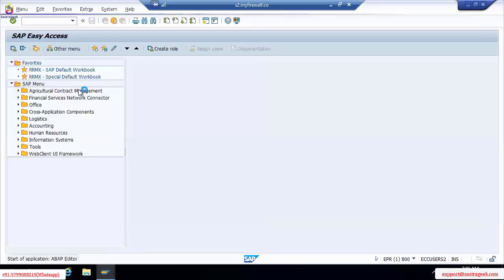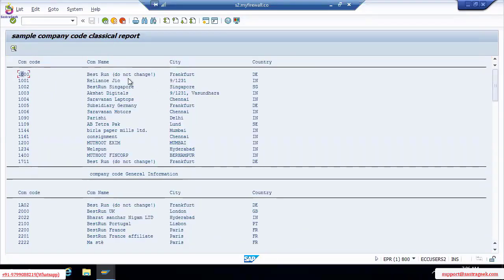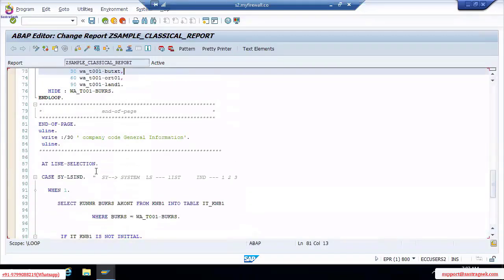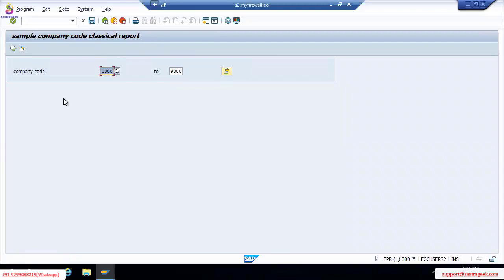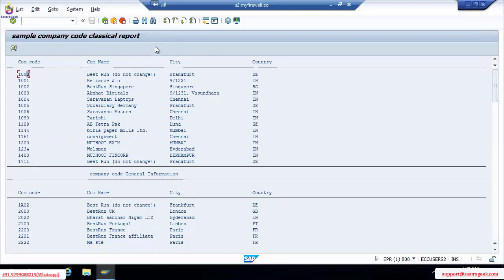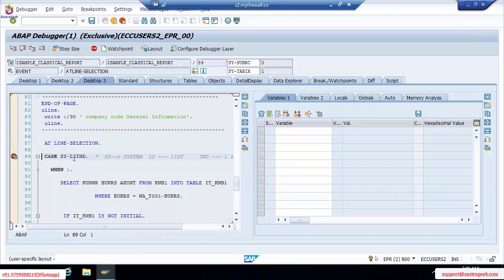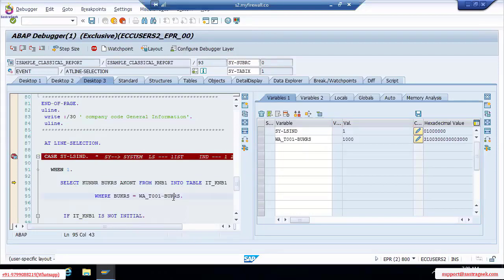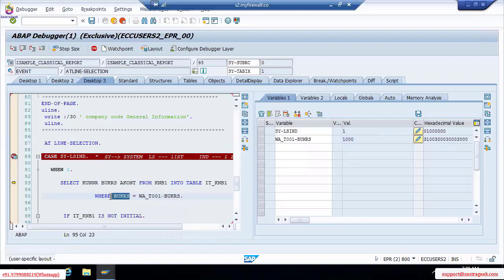Interactive Report Using At User Command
This Video Explain About - Interactive Report Using At User Command